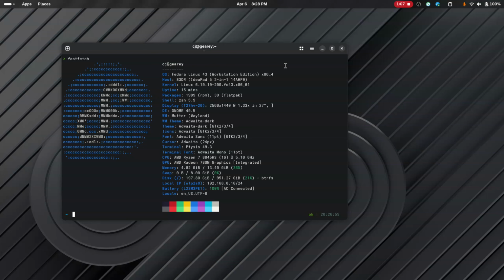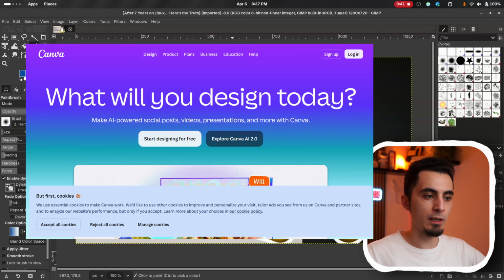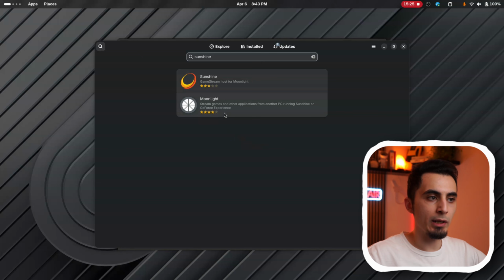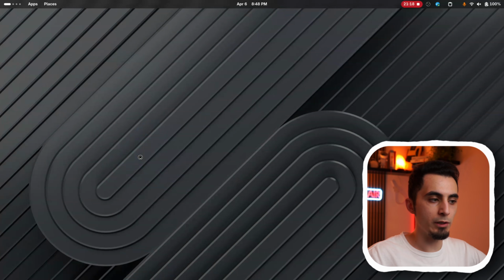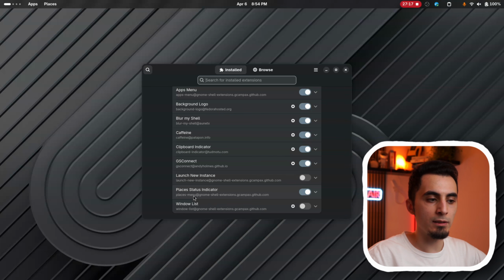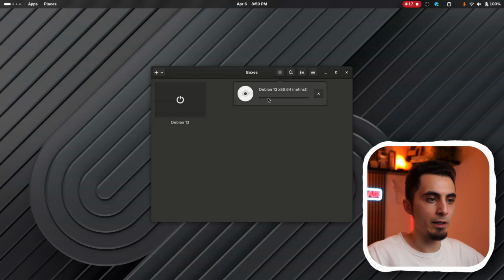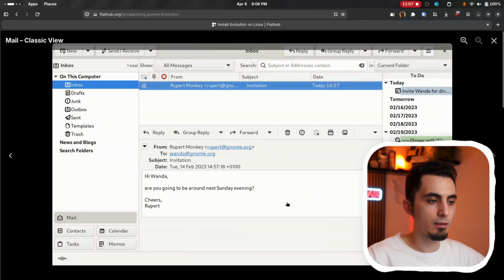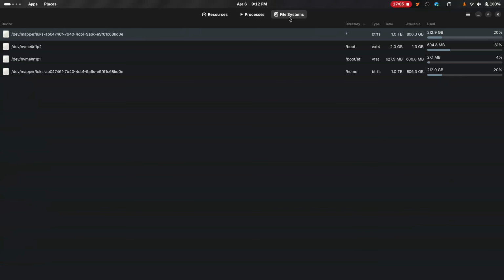I Finally Built My Perfect Linux Setup (After 7 Years)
In this video, I walk you through my complete Linux setup after 7 years of experimenting with different distros, desktop environments, and tools. From Fedora and GNOME to the apps I rely on daily for productivity, self-hosting, and development, this is the setup that finally fits my workflow perfectly.

### ⏰ Timestamps

* 00:00 Intro
* 00:27 Fedora & GNOME Setup
* 01:00 Browser & Apps Overview
* 01:50 Remote Access & Streaming Tools
* 03:00 Nextcloud & Productivity Apps
* 04:00 GNOME Extensions & Customization
* 04:52 Terminal & SSH (Tabby)
* 05:30 Virtual Machines (GNOME Boxes)
* 06:13 Notes & Email Setup
* 07:14 VPN, Software Store & System Tools
* 07:55 Outro

This is the hardware I use for my Linux setup and daily workflow:

### ⚙️ Awsome Videos

### 💬 Socials & Support